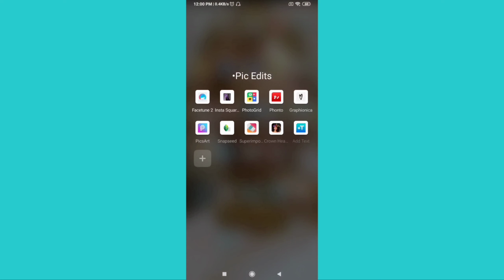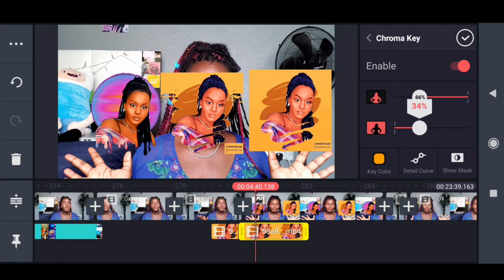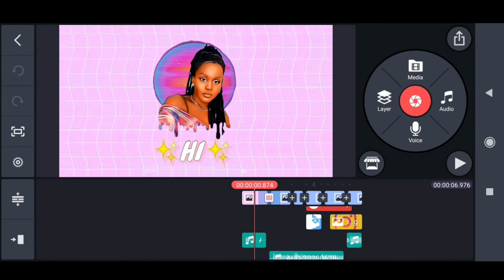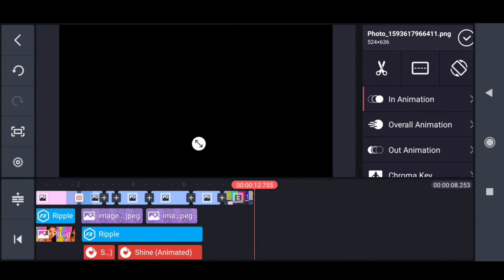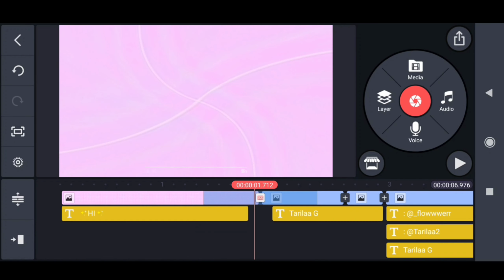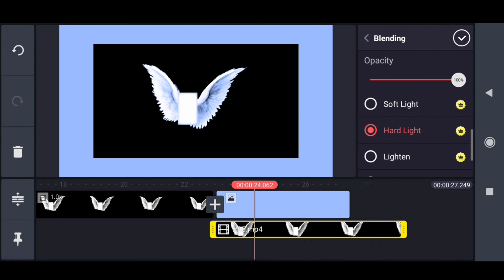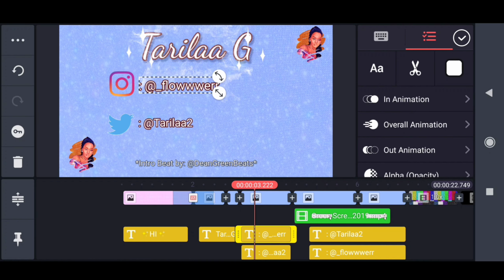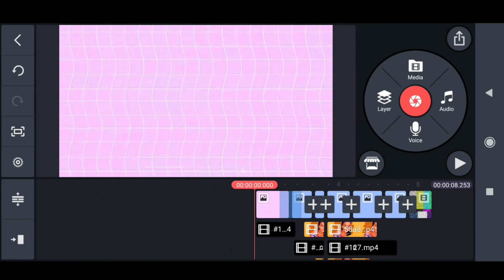HOW I MADE MY VIDEO INTRO ON MY ANDROID *Tutorial // Tips for you.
I CHANGED MY INTROOO✨.
This video is just a detailed tutorial on how I made my YouTube video intro from scratch on my android phone, using the editing app 'KineMaster'.

I also explained different tips on how you can make an intro perfect for your channel.